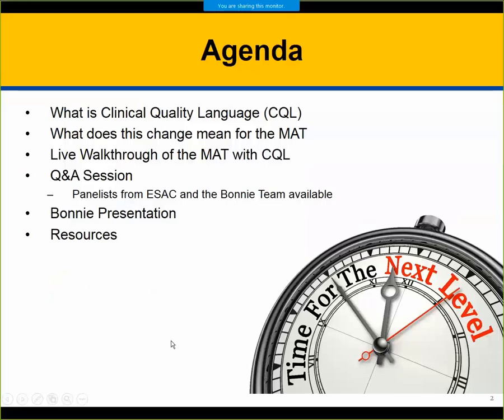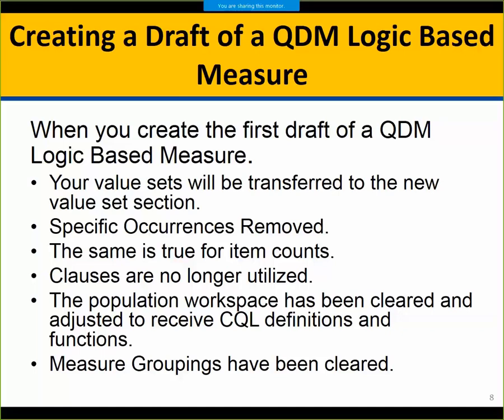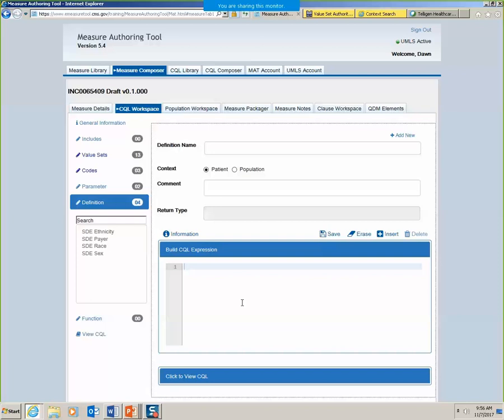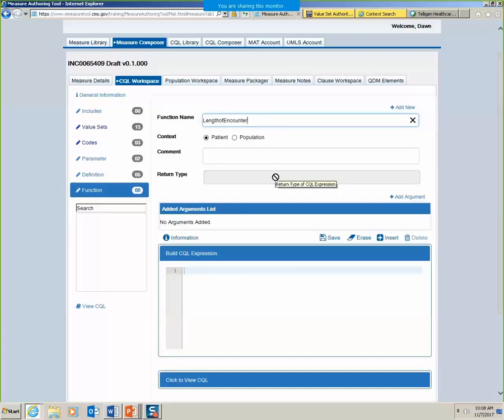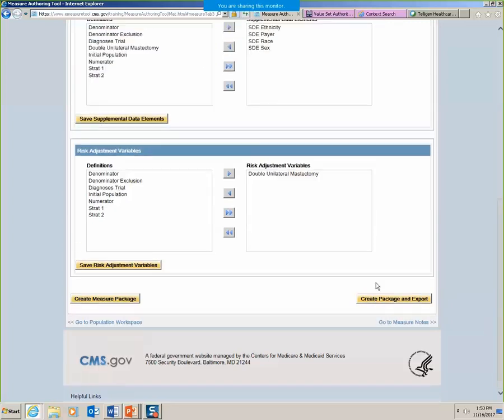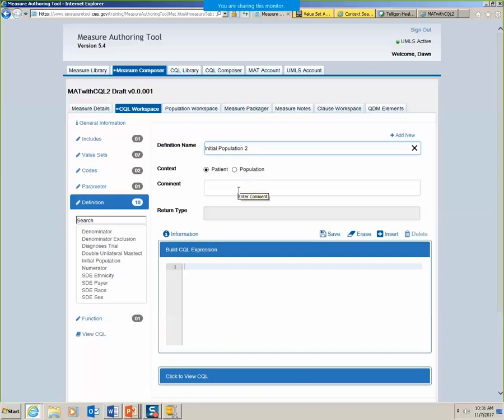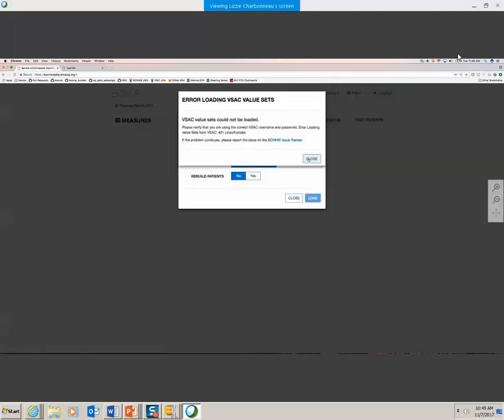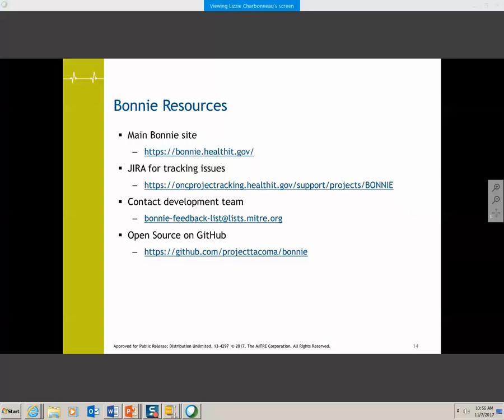MAT version 5.4 Live Webinar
This video is a recording from the live training webinars that were held prior to the release of the MAT version 5.4, which supports the use of Clinical Quality Language (CQL), into the production environment.